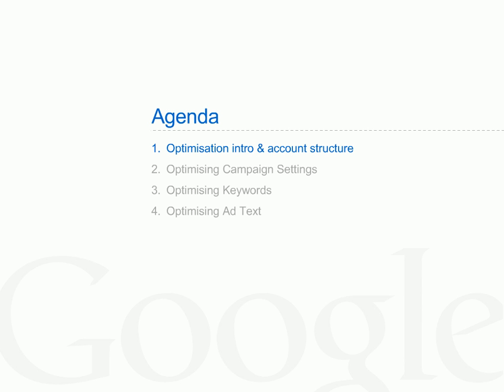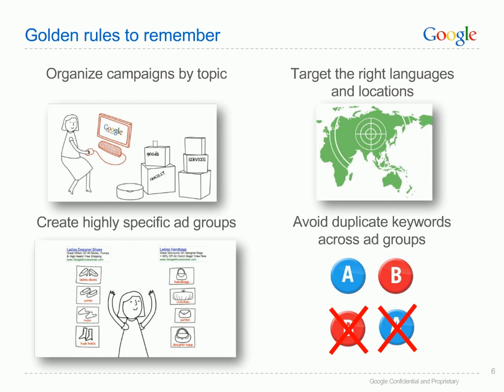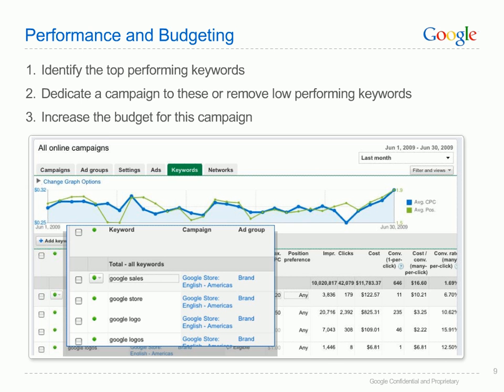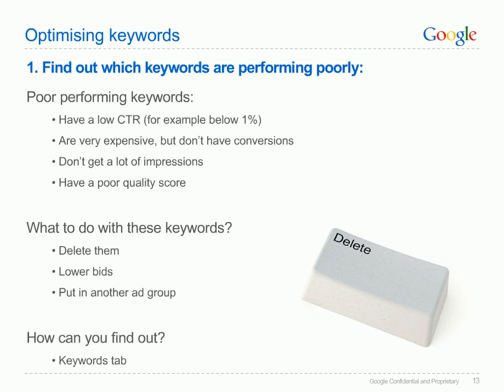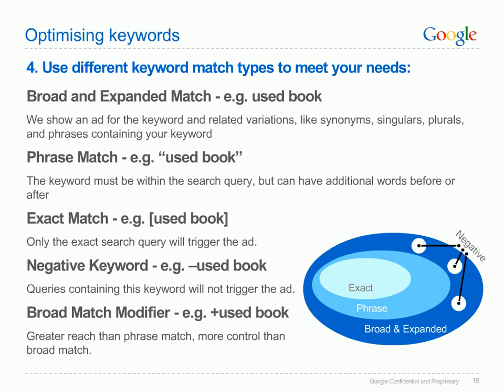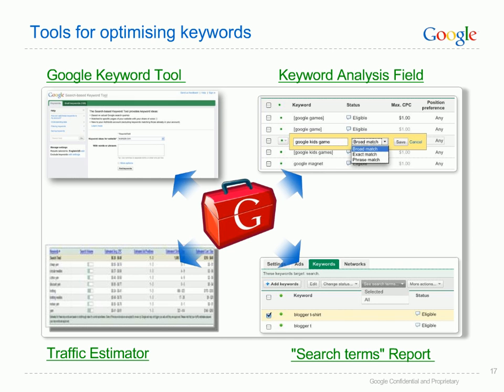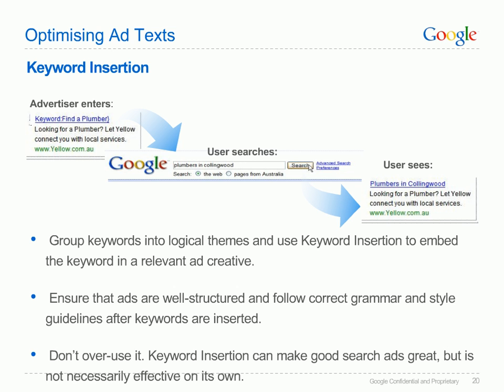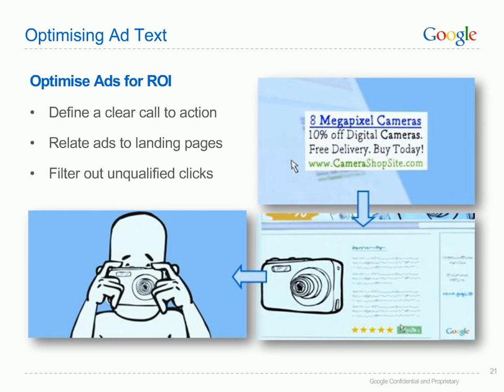Optimising AdWords accounts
Making changes to clients' accounts can be daunting. This tutorial shows you the best practices for key issues like account structure, campaign settings, keywords and ads.